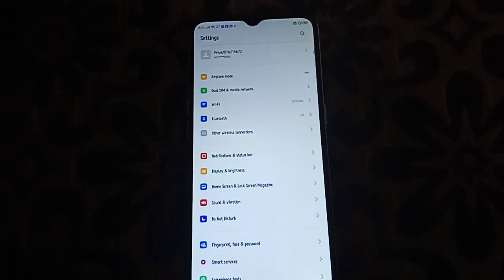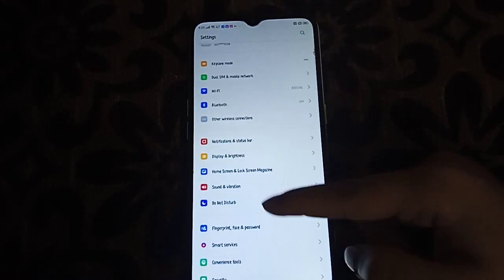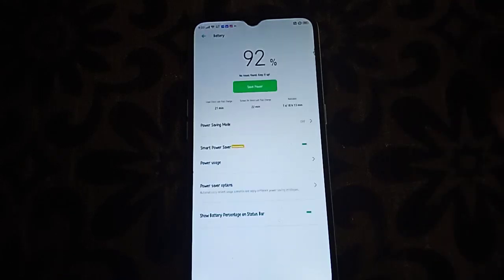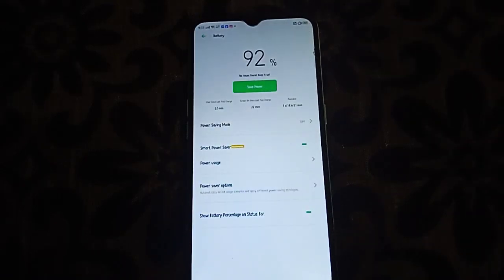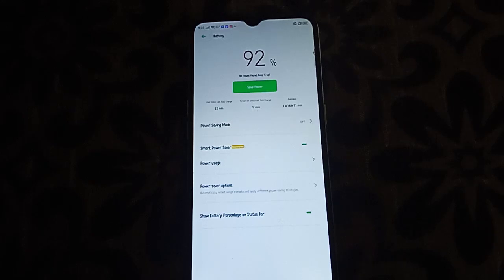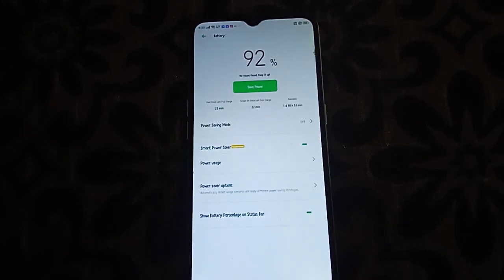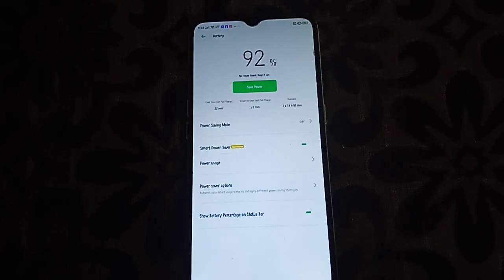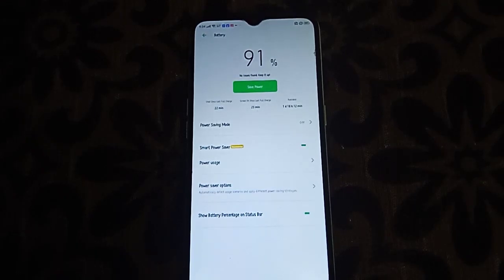how to solve battery drain on oppo A59 5G, how to fix battery drainage problem OPPO phone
how to fix fast battery drain
problemn on oppo
how to fix battery drain oppo
how to solve battery drain
problem in oppo f17 pro
how to solve battery problem in oppo
problem in oppo a37
problem in samsung s21 fe
problem in redmi note 7 pro
problem in laptop
problem in realme 11 pro
problem in redmi 9 power
problem in redmi note 9 pro
problem in nothing phone 1
problem in iphone 13
problem in redmi note 5 pro

Best powerful CPU under 10k

60-Inch Tripod with Bag

7 Socket 6A Extension Board

multiplug Extension